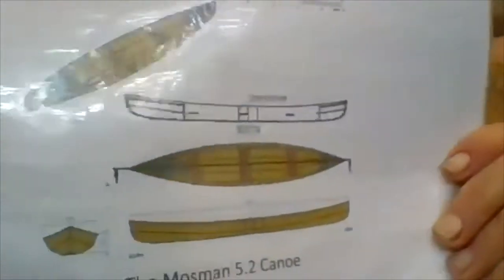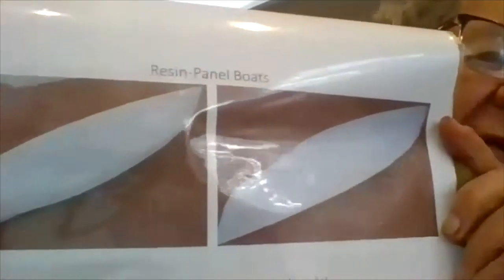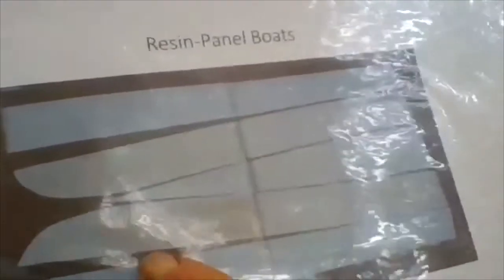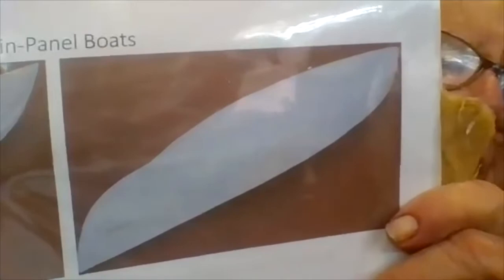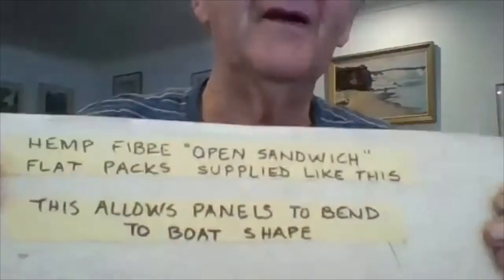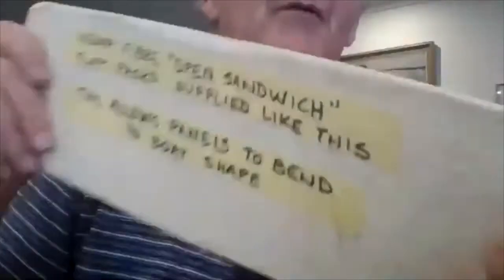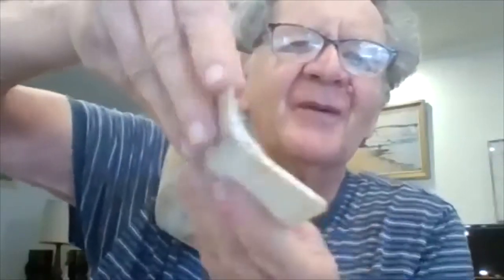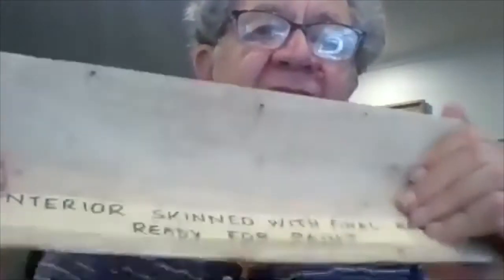Peter Edmonds will show us his Hemp projects progress.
Hemp News, Technologies, Business and overall progress of this new industry.

Hemp Engineering Pty Ltd is an EPCM, Engineering, Procurement, and Construction Management company to assist our clients to deliver cost-effective, sustainable, bio-degradable, and carbon-negative engineering solutions for successful Hemp projects.

The objective is to reach green-minded investors and/or interests of governments and get funds for your projects.

Hemp Engineering goal is to be part of this growth by providing Engineering services.